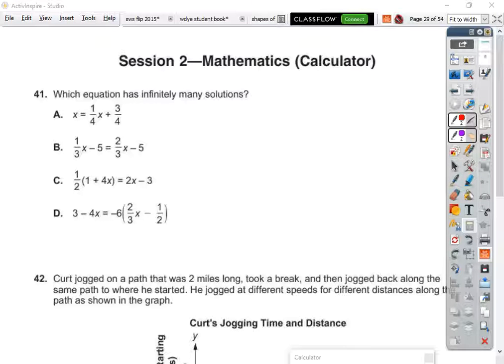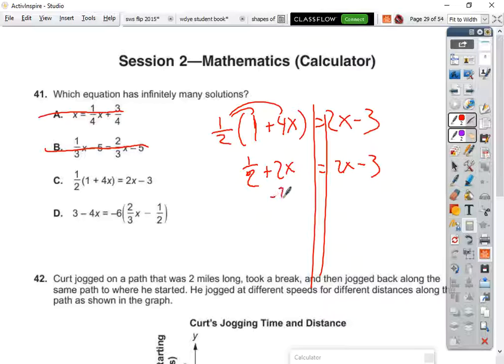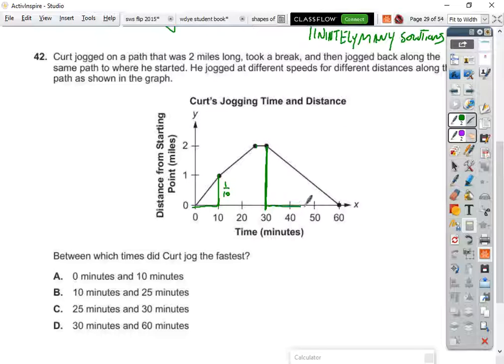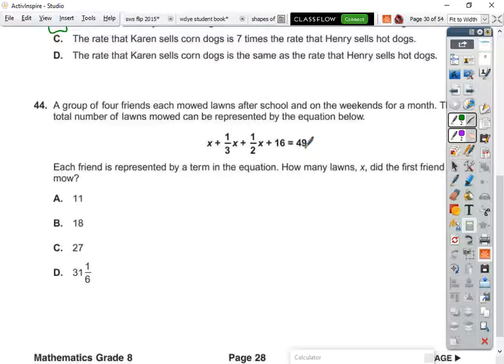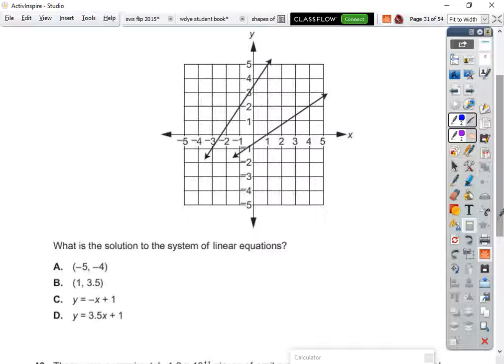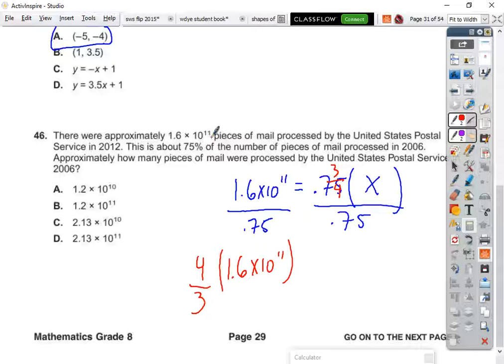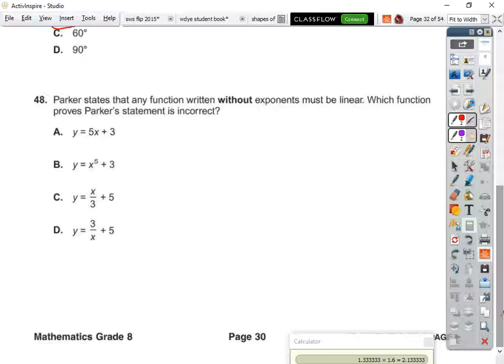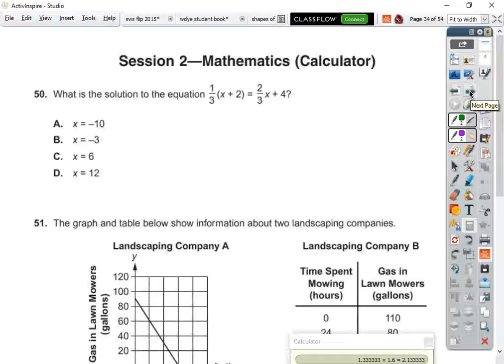2013 LA state test 41-49 (8th grade)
2013 LA state test 41-49